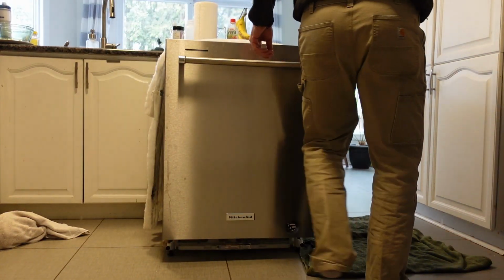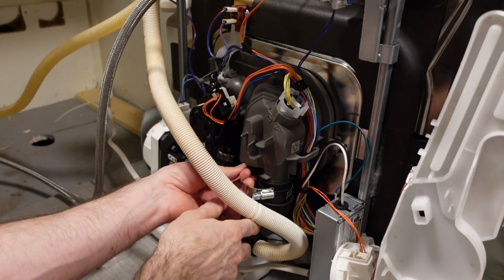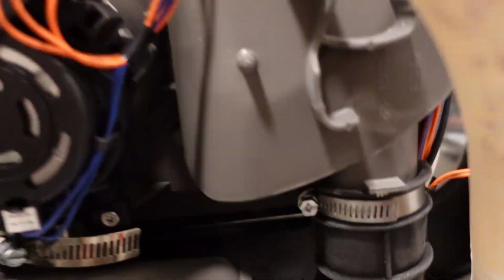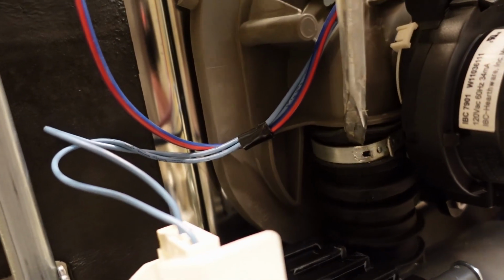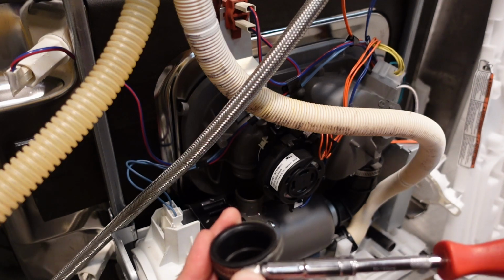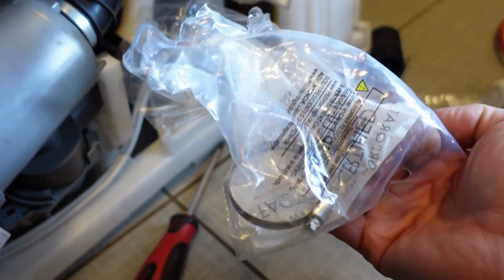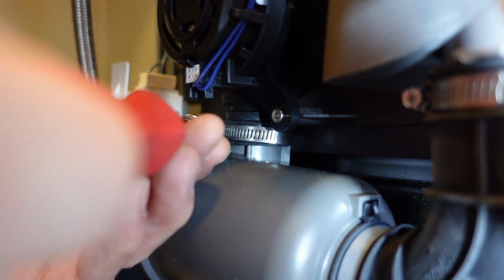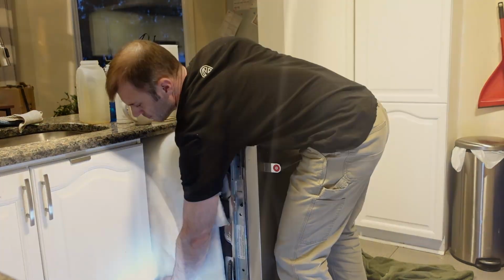Dishwasher Hose Replacement - Kitchenaid, Maytag, Whirlpool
Replacing clamps and the high pressure hose on my kitchenaid dishwasher.

Tools and Equipment used:
Socket Set
Channel Locks